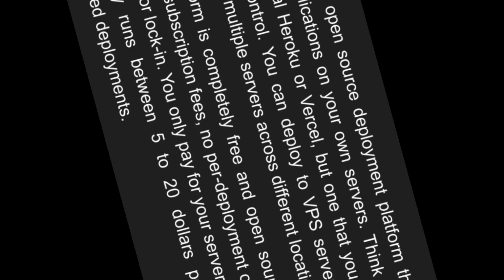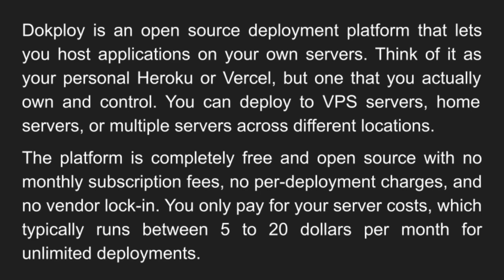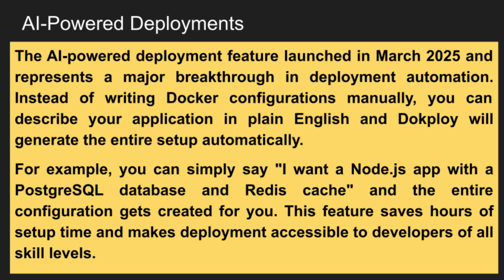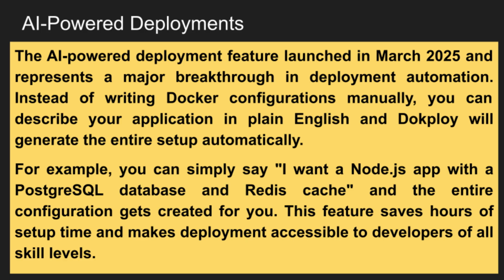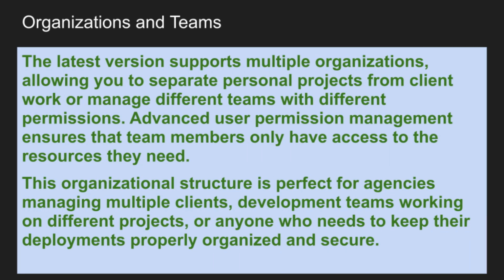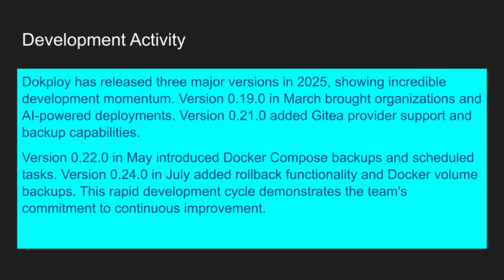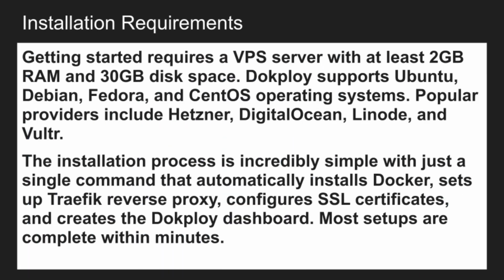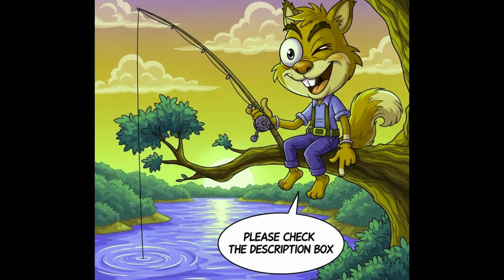Dokploy: The FREE Open Source Alternative to Vercel & Heroku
Enable Monitoring:
1. Go to "Monitoring" section
2. View real-time metrics
3. Set up alerts (coming soon)
Configure Backups:
1. Go to "Backups" section
2. Set backup schedule
3. Choose backup destination (S3, FTP, etc.)
4. Test backup functionality
🚀 Pro Tips for Success
 Performance Optimization:
- Use at least 2GB RAM for production
- Enable swap if you have limited RAM
- Consider SSD storage for better performance
Security Best Practices:
- Change default ports if needed
- Use strong passwords
- Enable firewall (UFW recommended)
- Keep system updated
Backup Strategy:
- Set up automated database backups
- Backup your Docker volumes
- Keep Dokploy configuration backed up
🔧 Common Troubleshooting
Can't Access Dashboard:
bash
# Check if services are running
docker ps
# Restart Dokploy
docker restart dokploy
 SSL Certificate Issues:
bash
# Check Traefik logs
docker logs traefik
Port Conflicts:
- Ensure ports 80, 443, and 3000 are available
- Check firewall settings
📁 Useful Commands
View all containers:
bash
docker ps -a
Check Dokploy logs:
bash
docker logs dokploy
Update Dokploy:
# Method 1: Using the built-in updater (Recommended)
# Go to Settings → Update in your Dokploy dashboard
# Click "Update" button when new version is available

# Method 3: Docker command update
docker pull dokploy/dokploy:latest
docker stop dokploy
docker rm dokploy
# Then re-run the installation command

Backup Dokploy data:
bash
docker run --rm -v dokploy_data:/data -v $(pwd):/backup alpine tar czf /backup/dokploy-backup.tar.gz -C /data